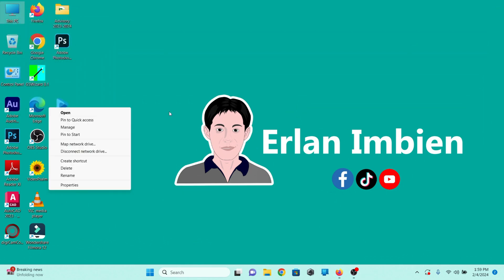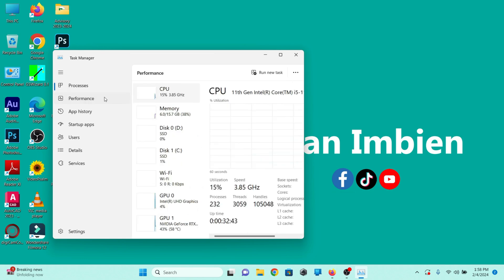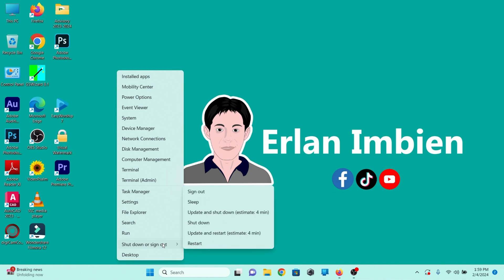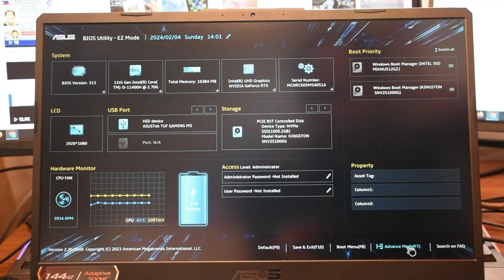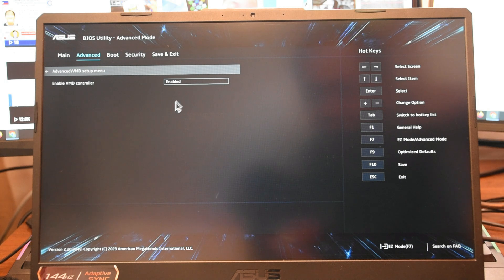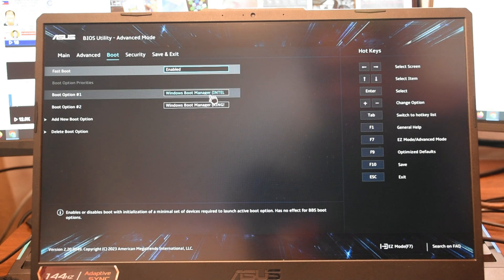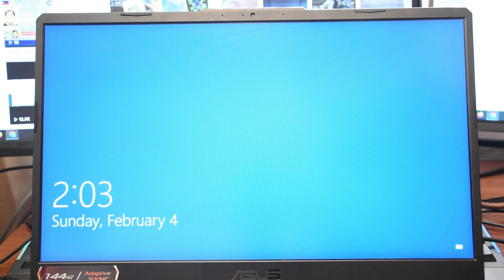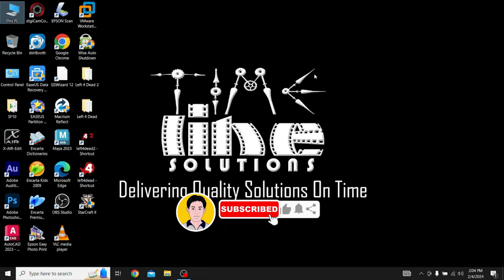ASUS F15 Dual Bootable Windows 10 & 11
How to boot your ASUS F15 to Windows 10 and Windows 11.